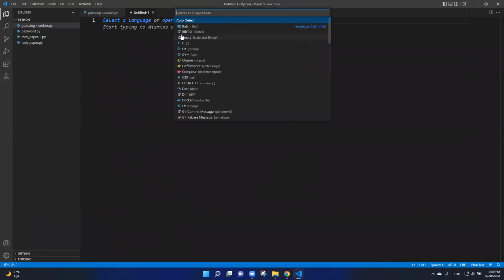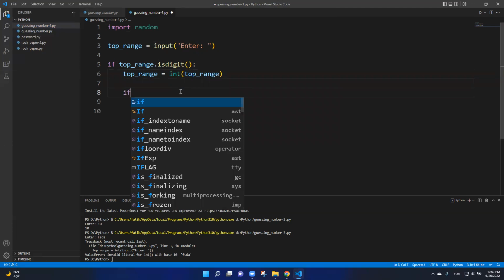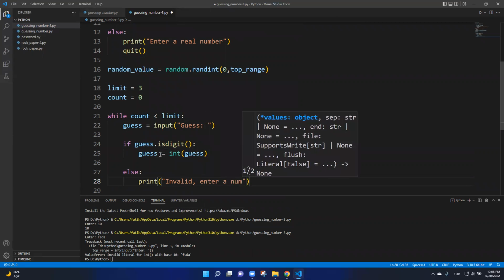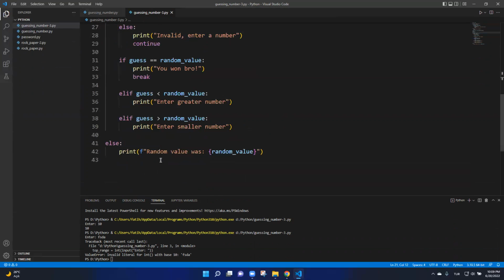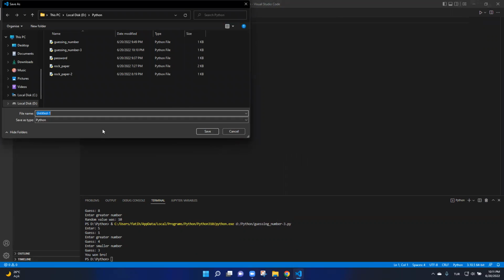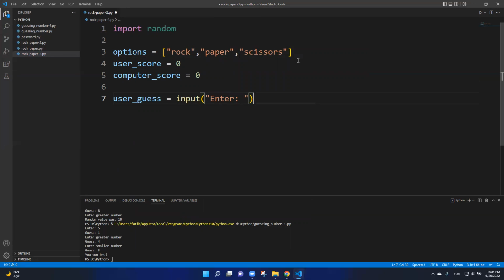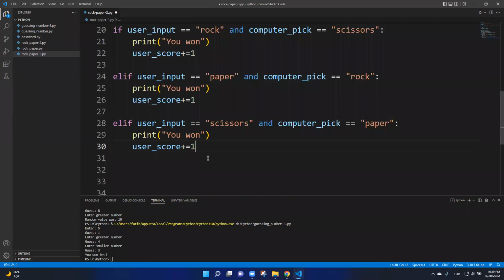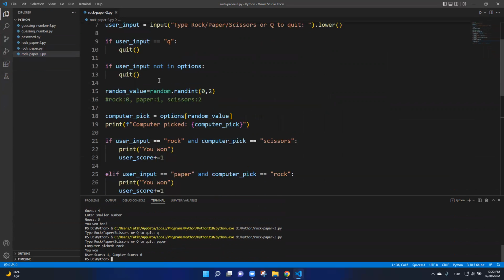A Few Python Game Project